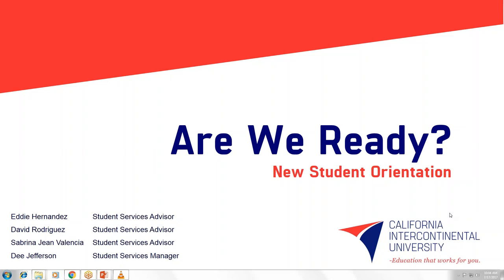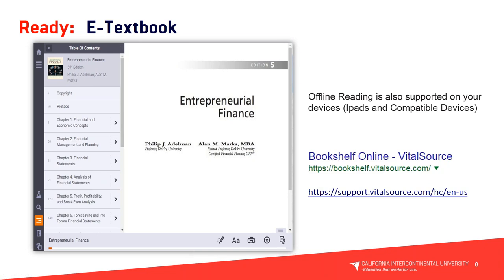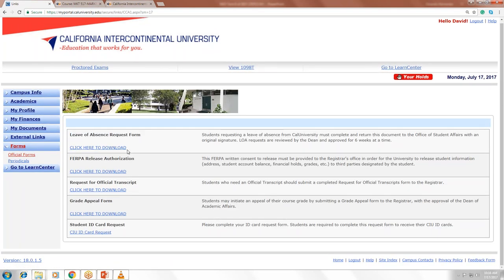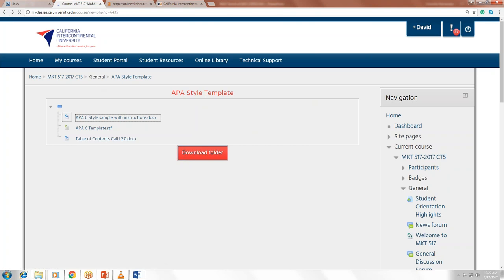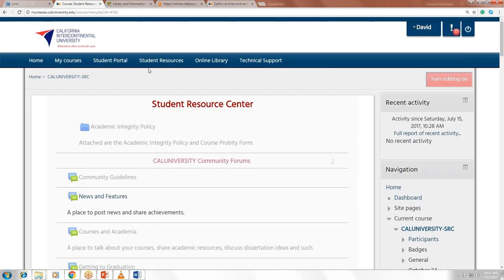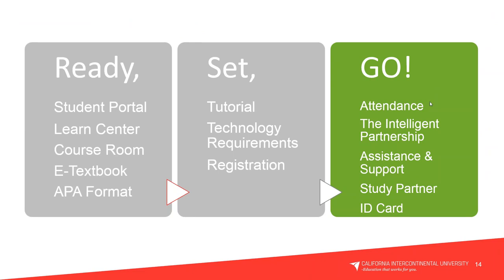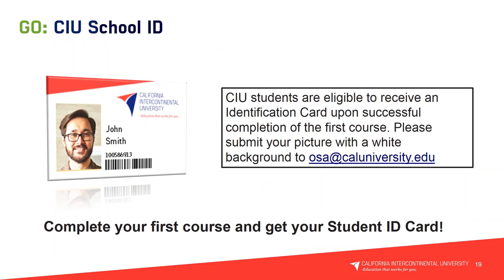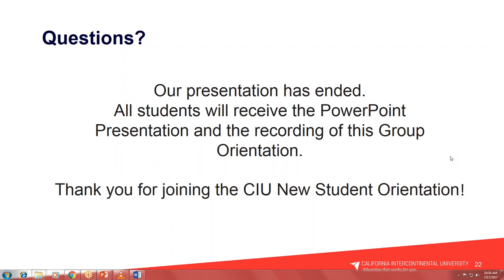2017 07 17 10 04 Jim Crooks